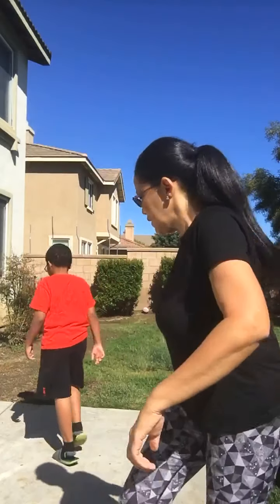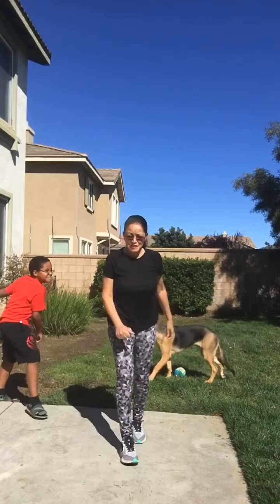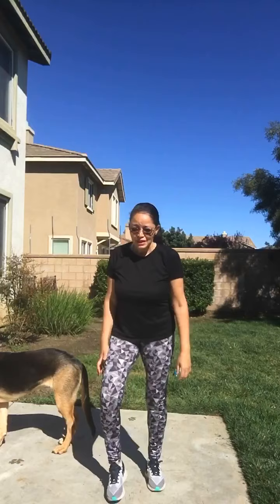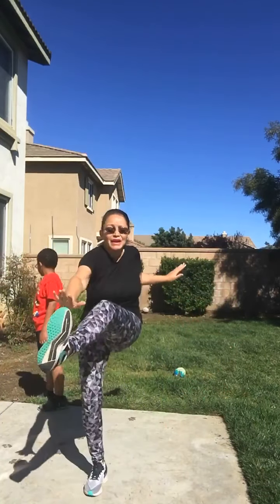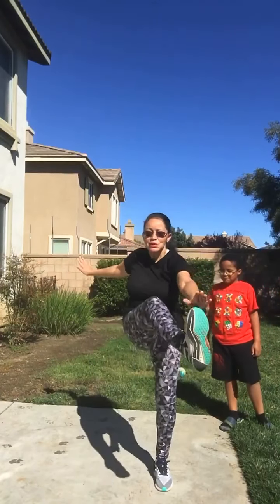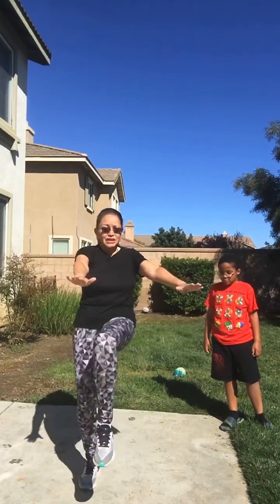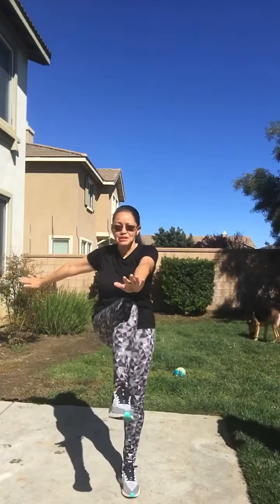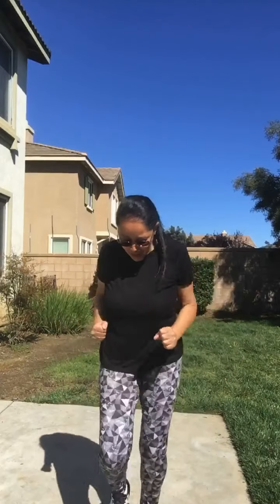10 Minutes Exercise For Home - Day 20!